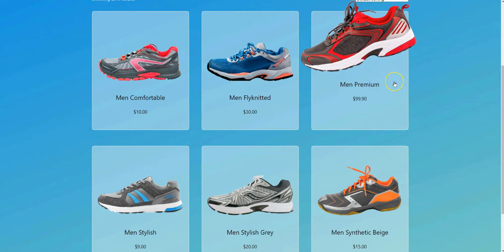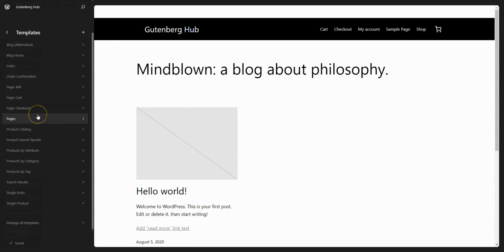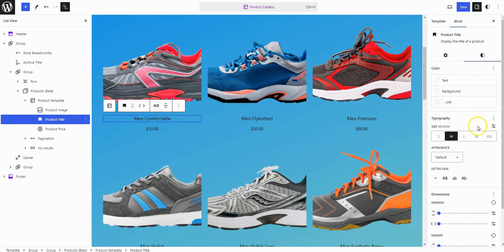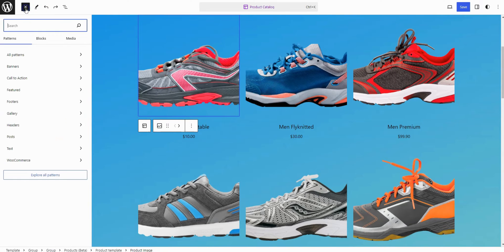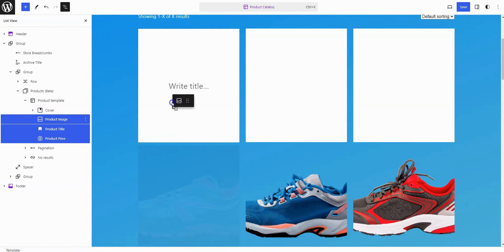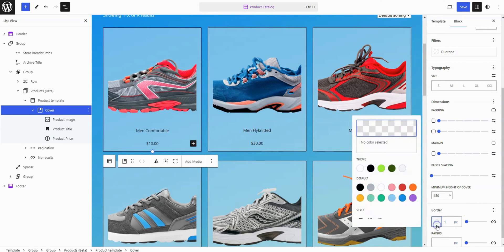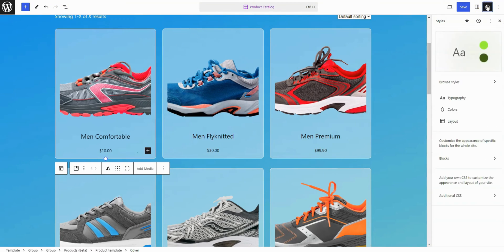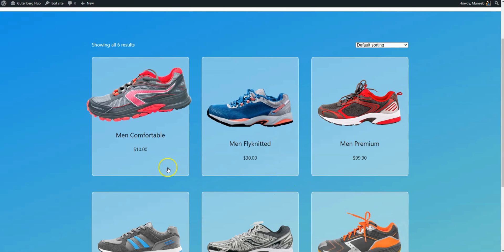How to Create WooCommerce Product Card Hover Effect in WordPress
Hey Everyone, in this tutorial, I will show you how to create a WooCommerce product card hover effect in WordPress. The purpose of this tutorial is to teach you how to create creative content design in Gutenberg using default blocks without a 3rd party block plugin.

CSS Code:
.woo-box-effect {
    transition: 400ms;
    cursor: pointer;
    overflow: visible !important;

.woo-box-effect img, .woo-box-effect .wc-block-grid__product-image{
    transition: 400ms;

.woo-box-effect .wp-block-cover__inner-container {
    transition: transform 400ms;

.woo-box-effect:hover .wp-block-cover__inner-container {
    transform: translateY(-50px);

.woo-box-effect:hover img{
transform: translate(-20px, -40px) rotate(-15deg) scale(1.4);